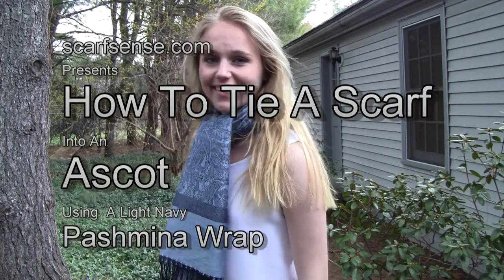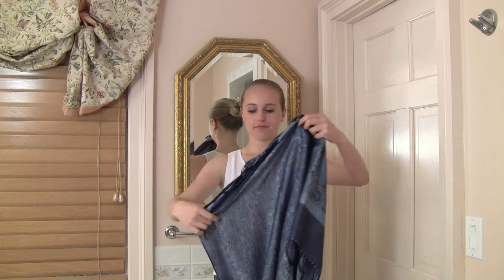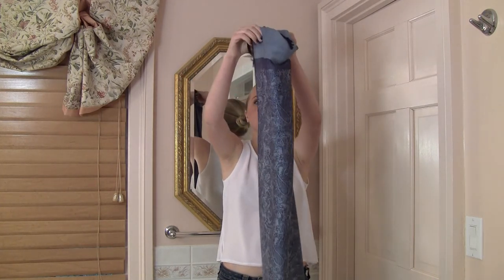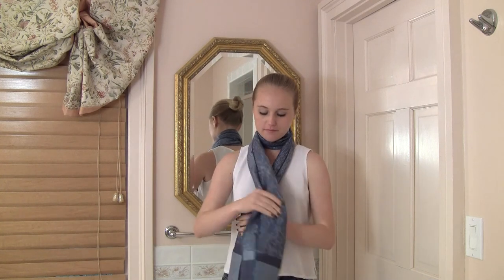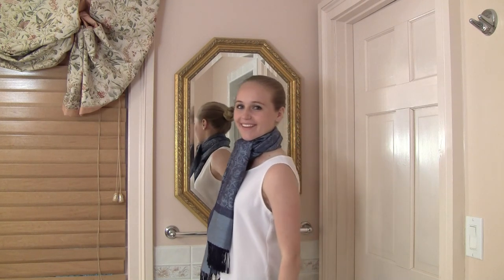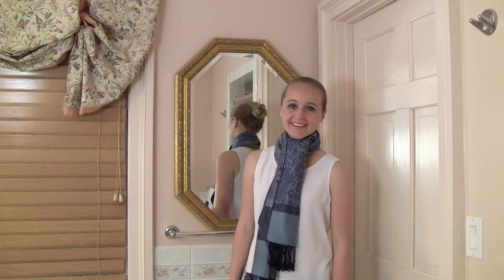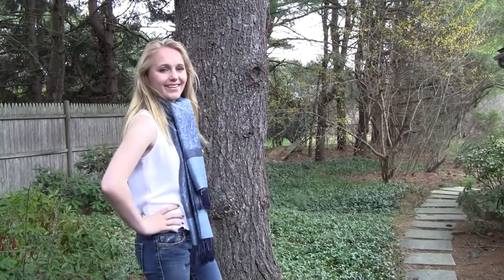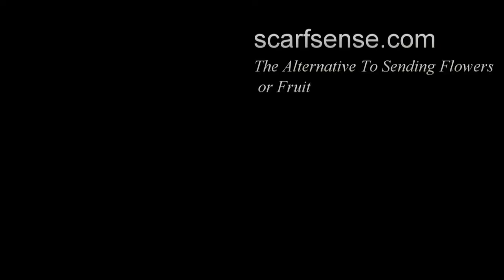How To Tie A Scarf Into An Ascot Using A Light Navy Blue Pashmina Wrap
In this session we show you how to tie a pashmina wrap scarf into an ascot.